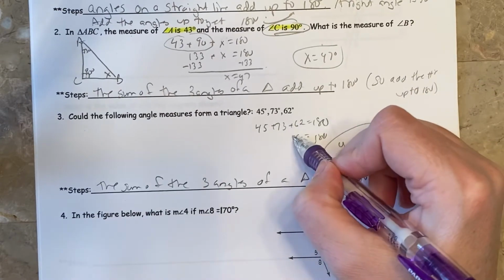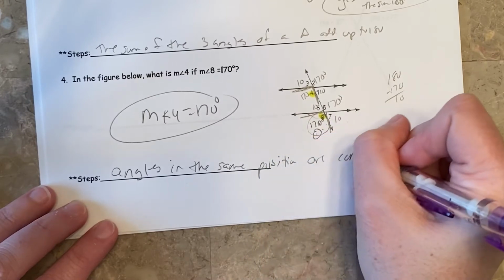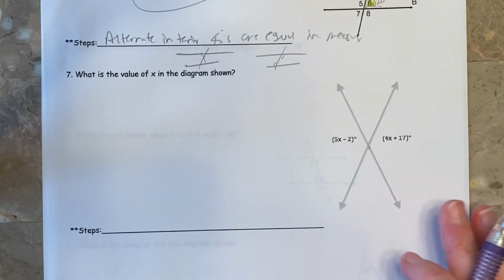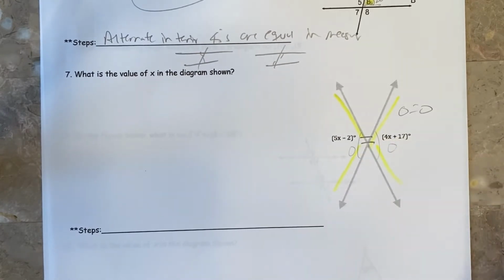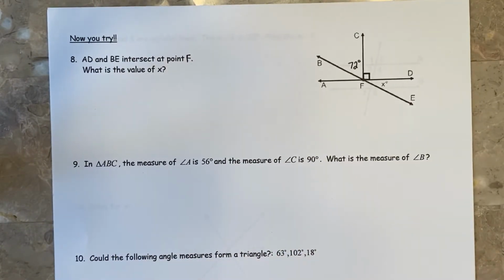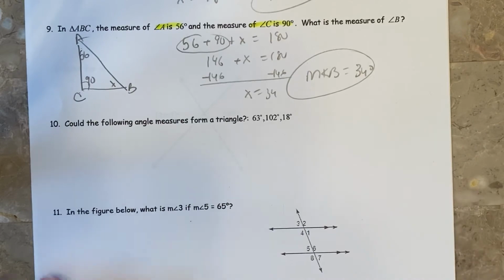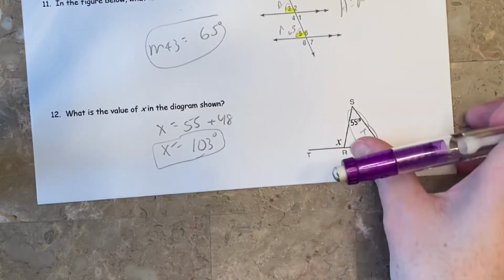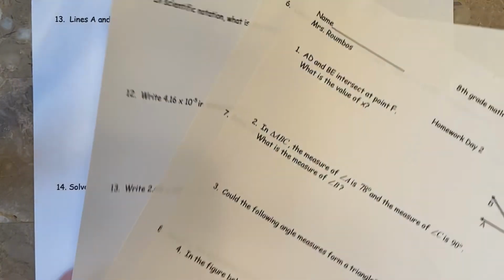8R Review for the Final: Classwork Day 2